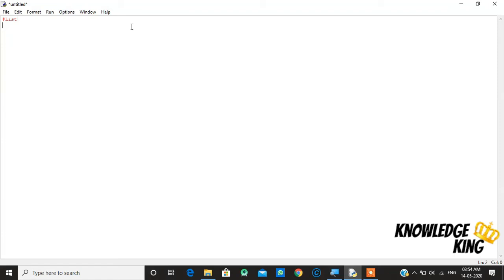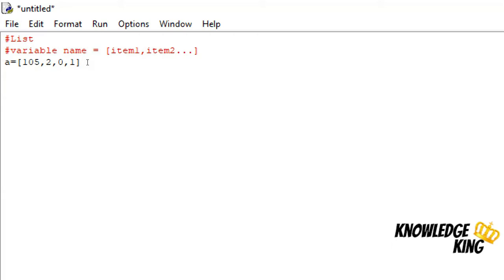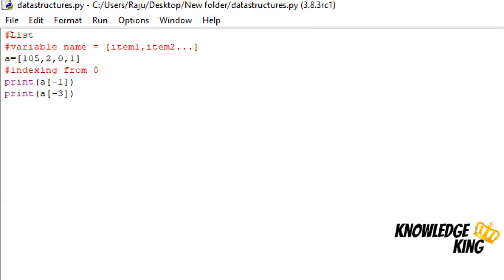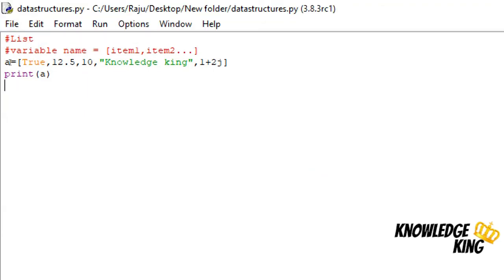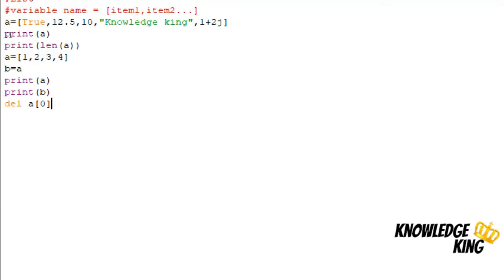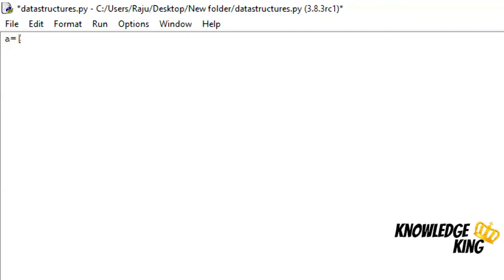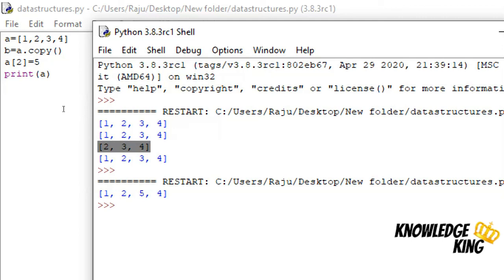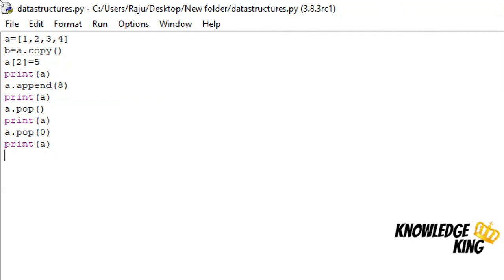List in Python || Knowledge King || Python Programming